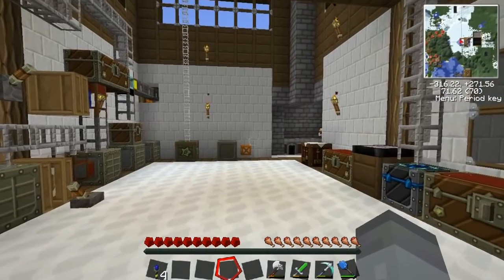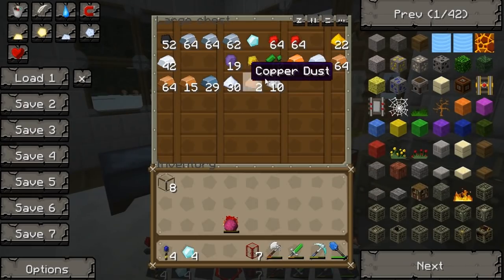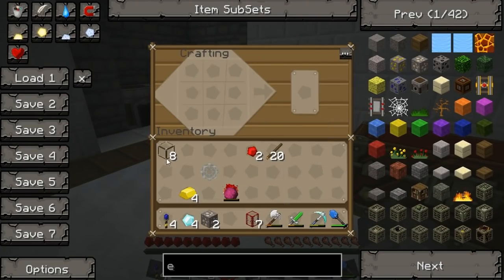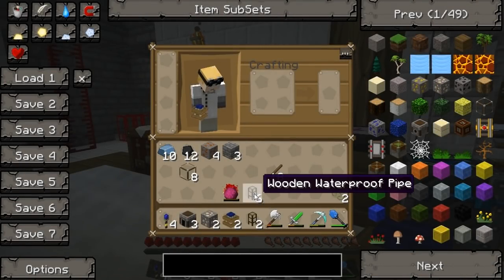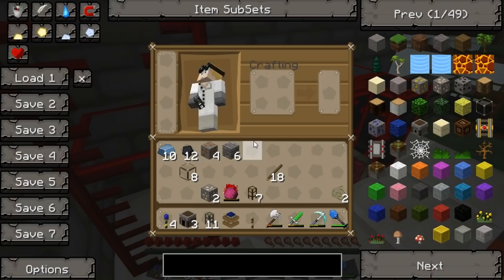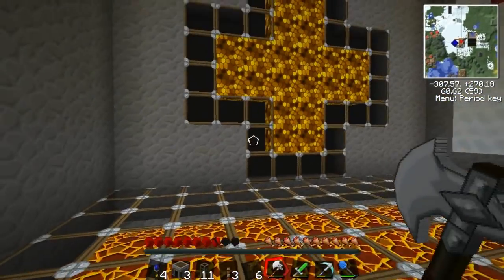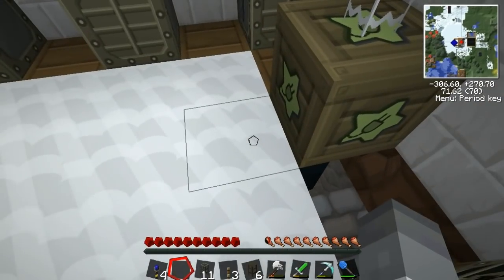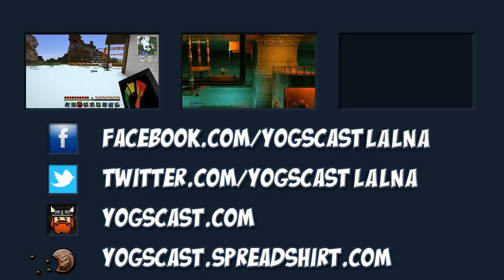Duncan's Lab - 14 - Fuel me up!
Duncan shows you how to refine your oil into fuel!

Thanks to ArkinatorHD for my cool intro!